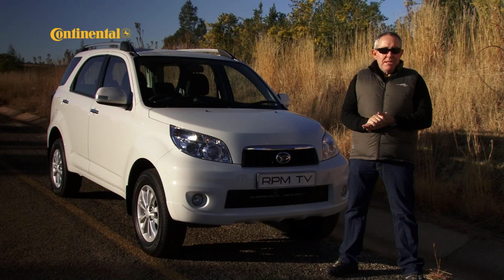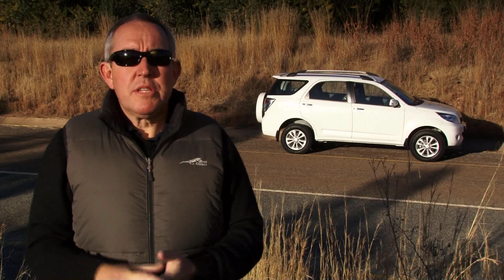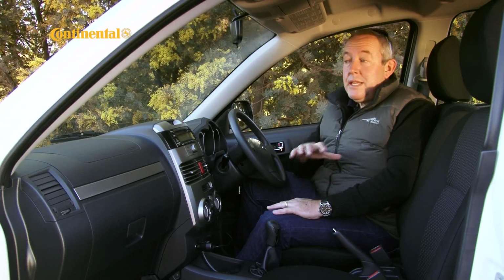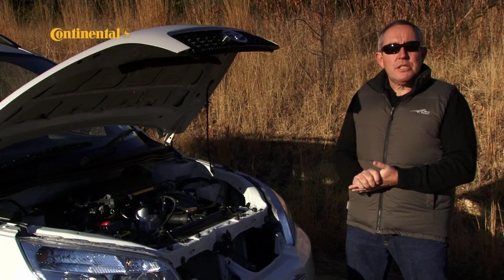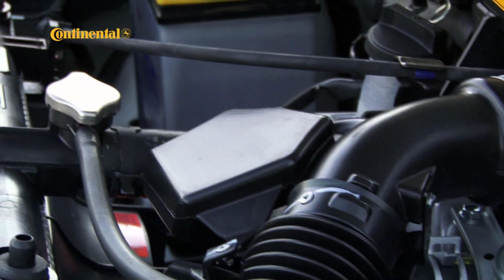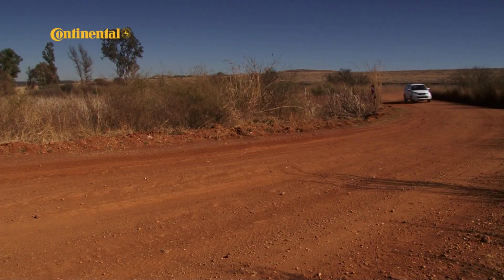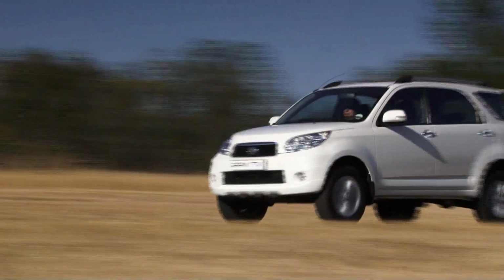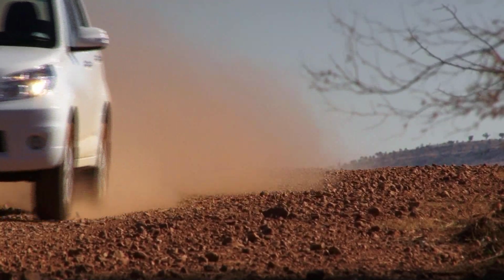RPM TV - Episode 189 - Daihatsu Terios 1.5 LWB 4x2